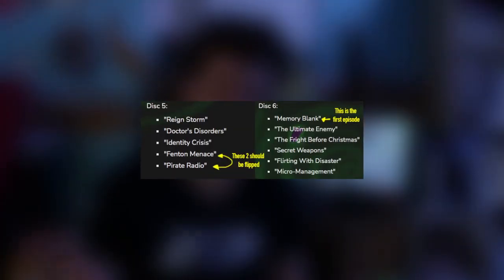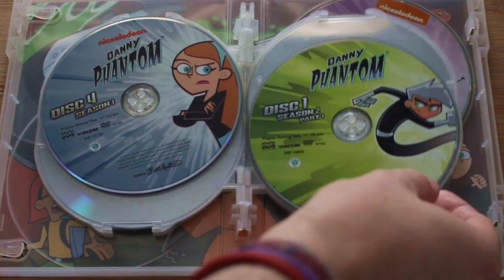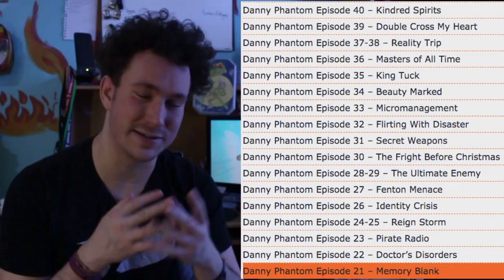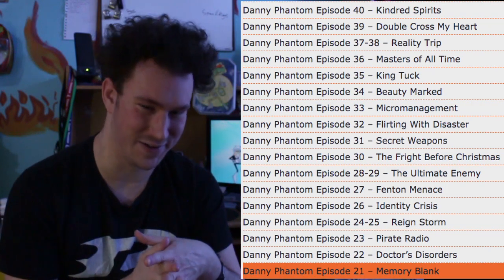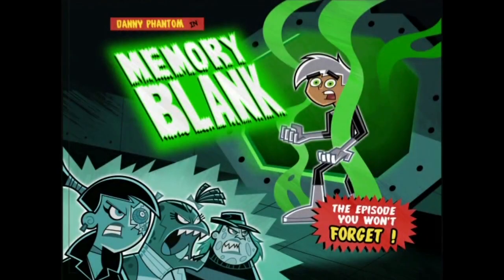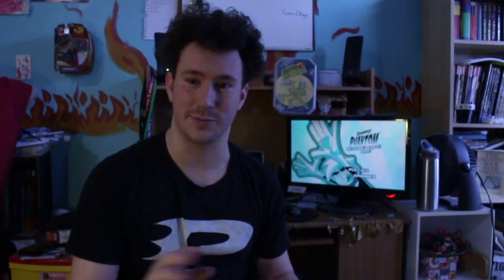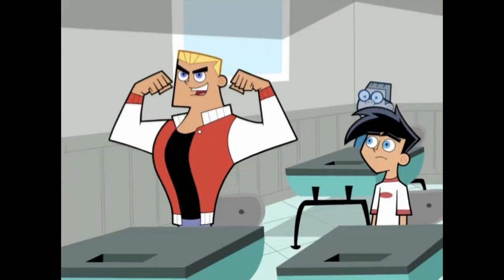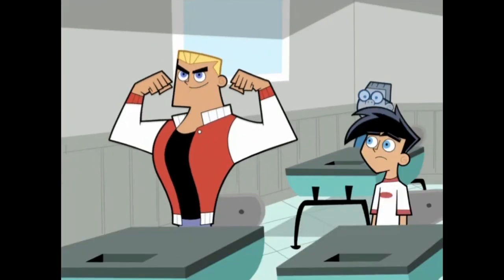How Danny Phantom Gets His Logo - "Memory Blank" Review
Taking a look at season 2 episode 1 of Danny Phantom "Memory Blank."
Episode 201 Review